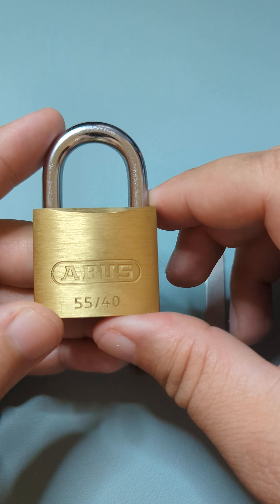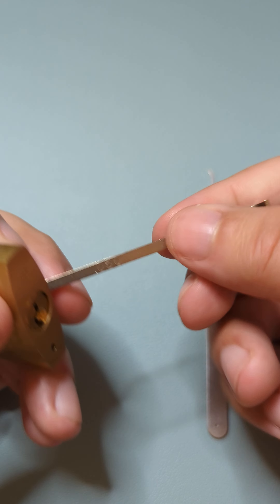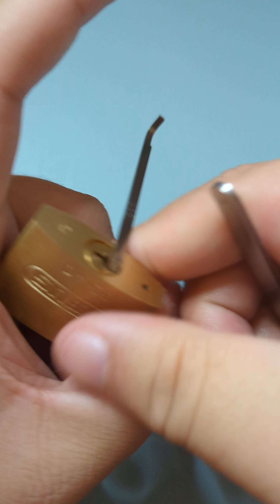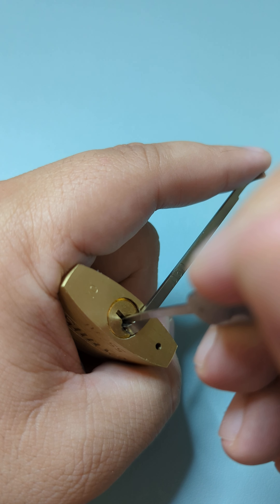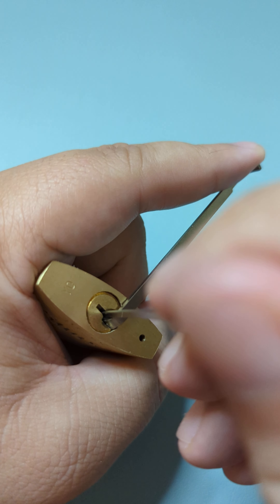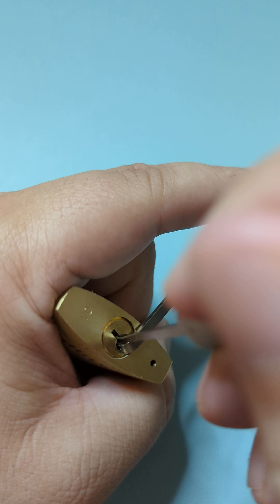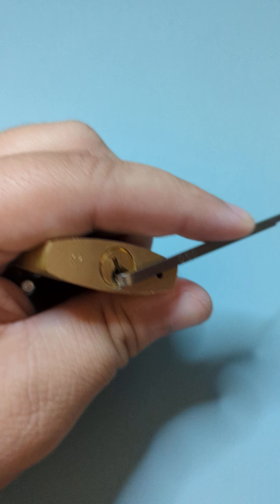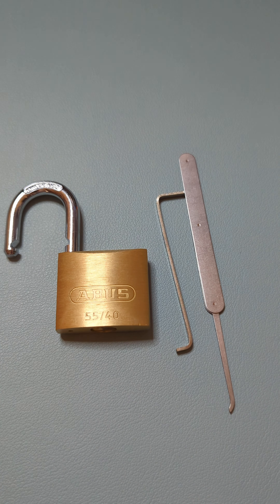Single Pin Picking Abus 55/40 Brass Padlock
The most recent conquest on my journey of learning how to lockpick. This has been one of the more difficult locks I've encountered so far, specifically with the keyway and turning tool not giving me a ton of room to get under the final pin.

After playing with it for about a week, I can not get it unlocked consistently in about the same amount of time as seen in this video. A real breakthrough moment was when, after watching a Bosnian Bill video on how spool pins work and how to defeat them, was really figuring out how to properly loosen the tension to let the spool pins get truly set.

Next, my eyes are set on the Master Lock 570, my first "dead core" lock.